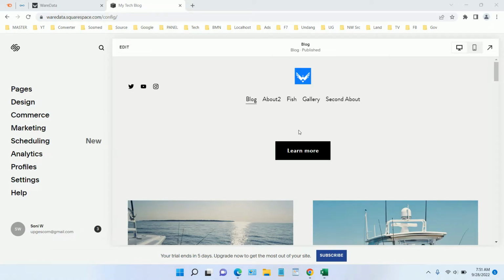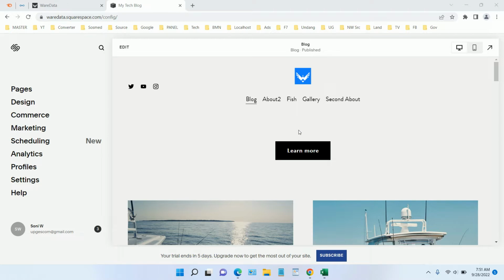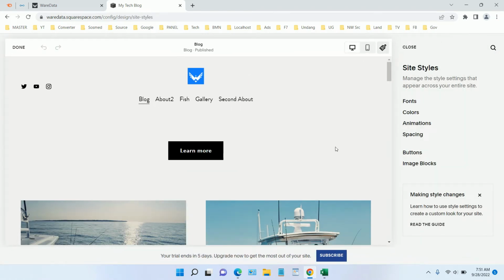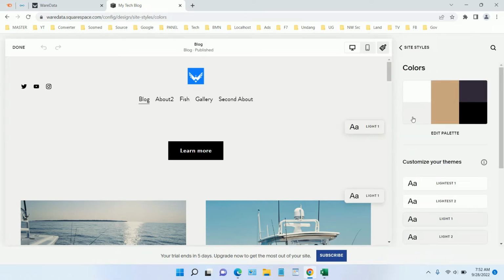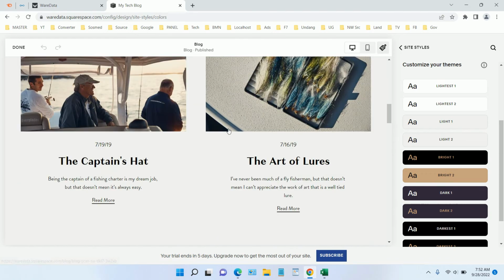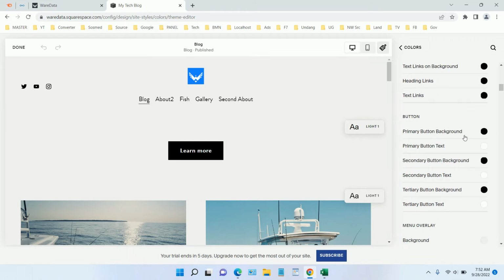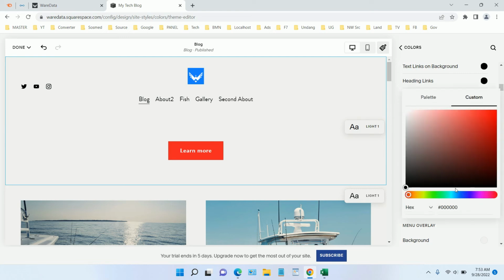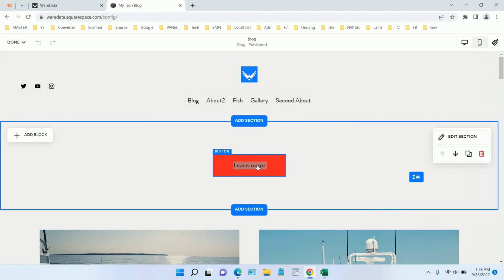How to Change Button Color in Squarespace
Tutorial how to change button color in Squarespace. Changing the color of a button in Squarespace is very easy to do, you just select the button and find a color that matches your criteria.